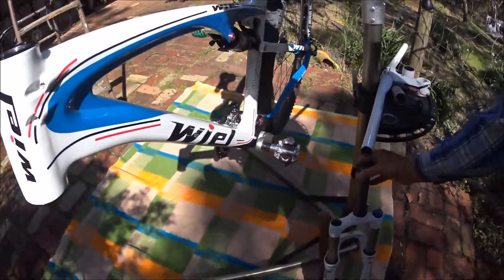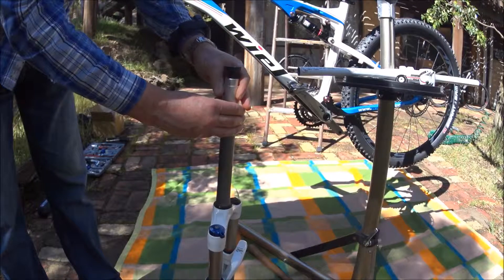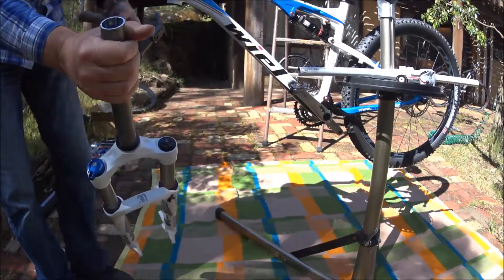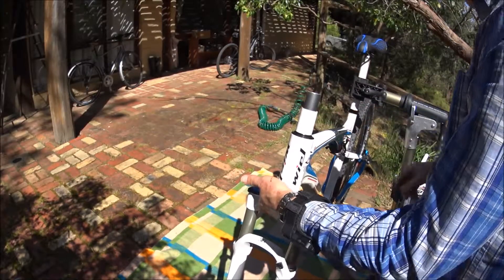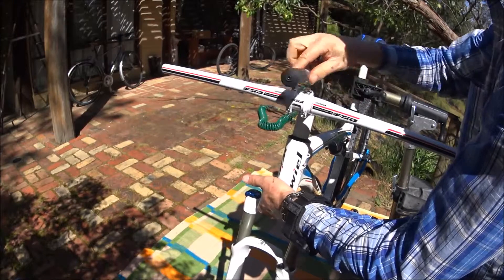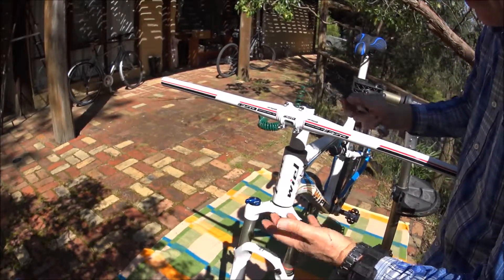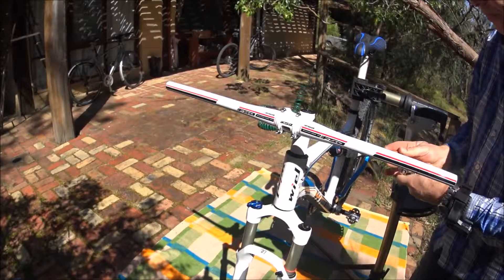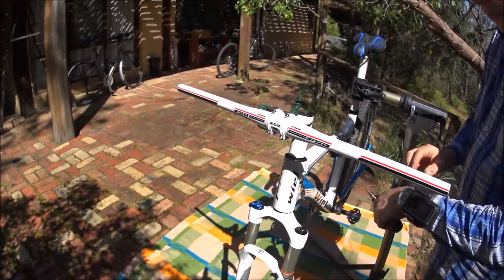Building a Dual Suspension Bike 3 of 6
Dual Suspension Bike Assembly